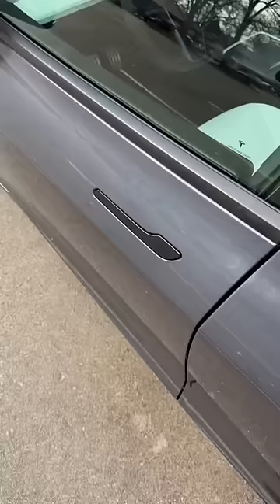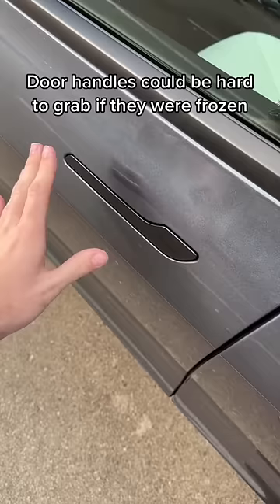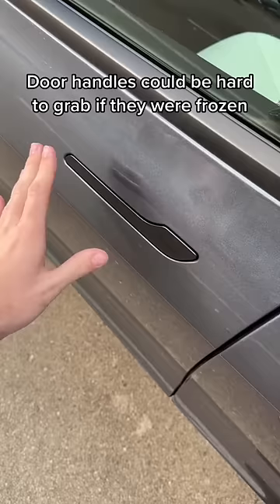Tesla FINALLY fixed this huge Model 3/Y issue! 😲